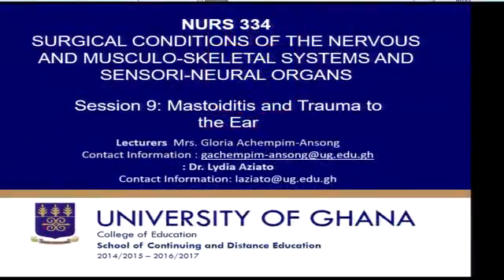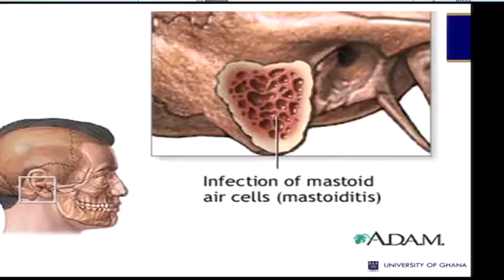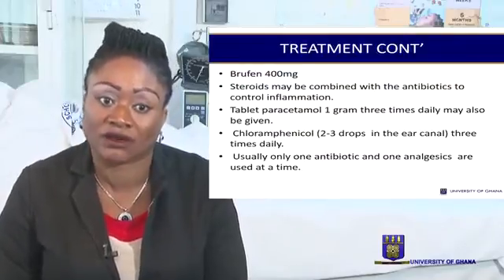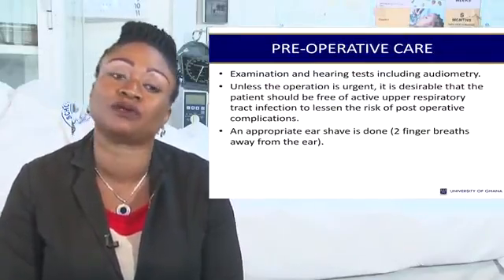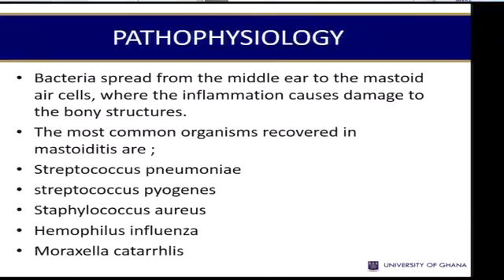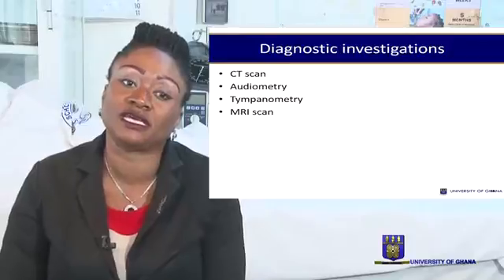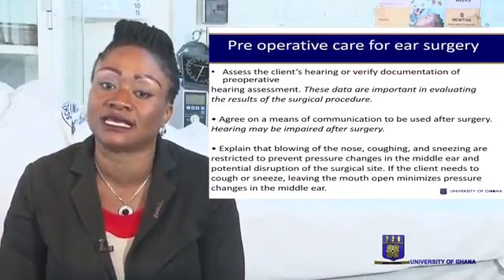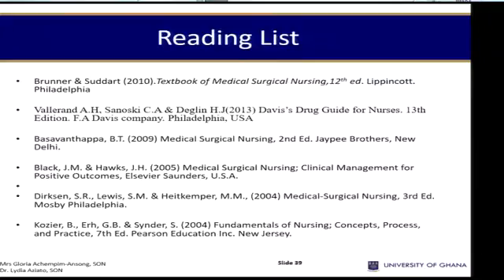NURS 334: SESSION 9 - MASTOIDITIS AND TRAUMA TO THE EAR